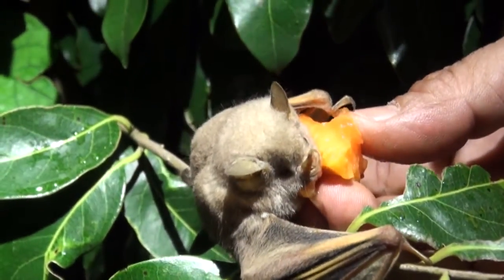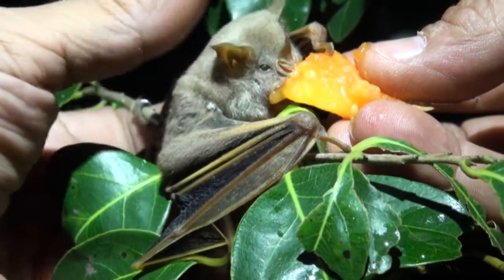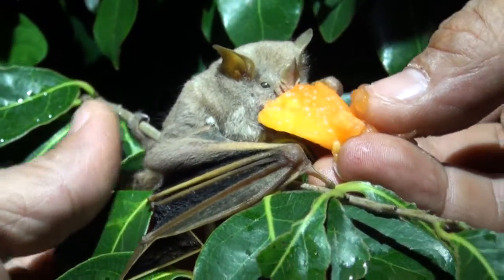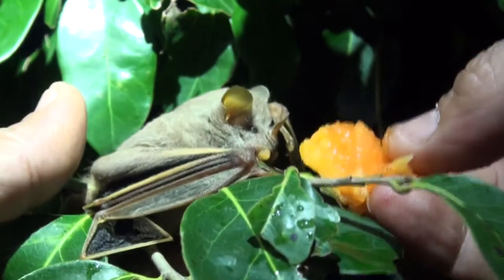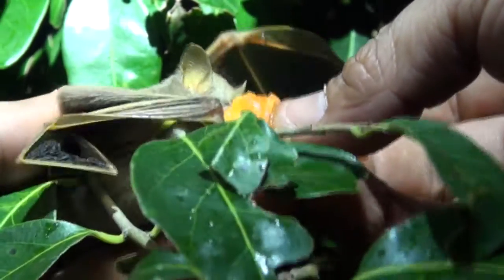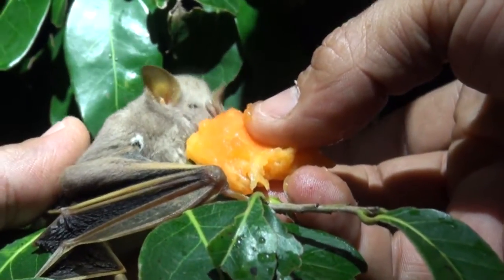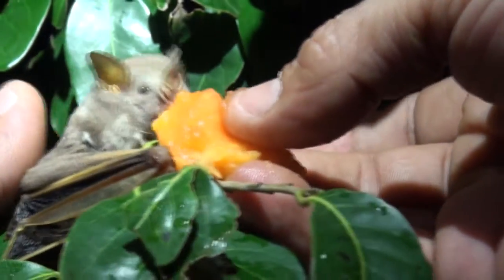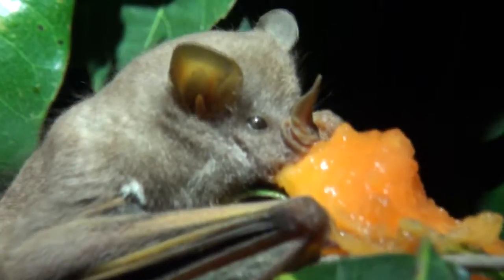Jamaican Fig Eating Bat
This magnificent creature is an endemic (found only in Jamaica) fruit eating bat.
 Ariteus flavescens or Jamaican Fig Eating Bat.

These gentle animals are found island-wide and live in trees and other vegetation. They are not known to be a cave dwelling bat.

This bat caught in the Santa Cruz Mountains in St. Elizabeth, Jamaica.